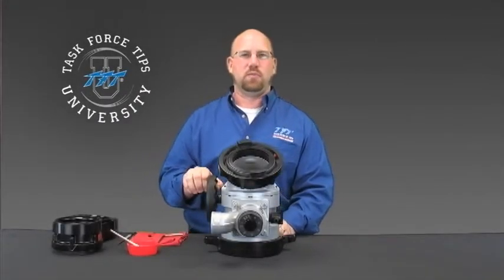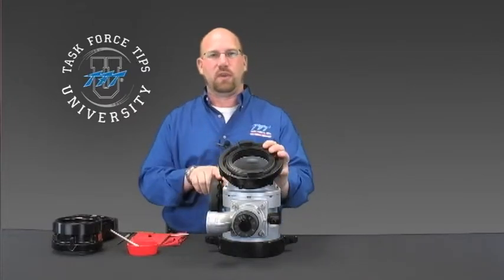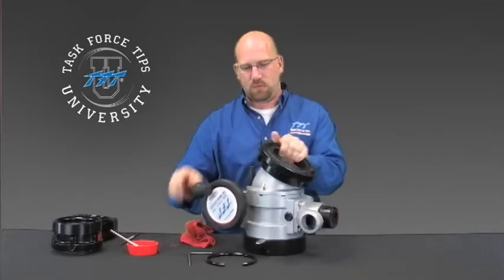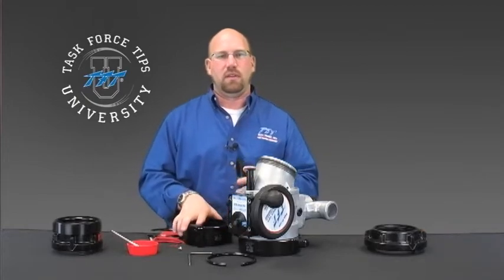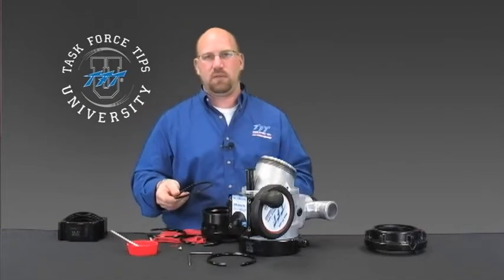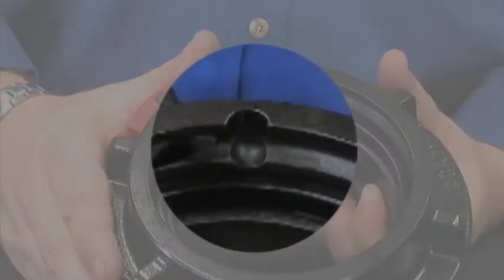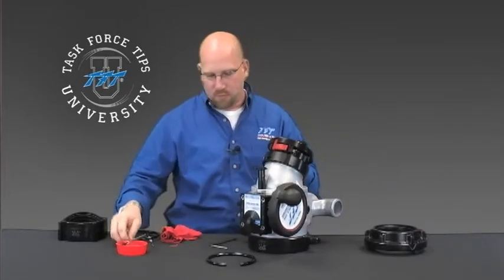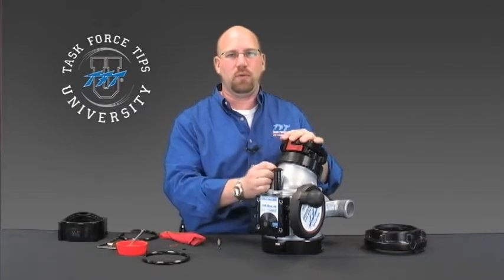How To Change LDH Couplings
This video walks you through how to change LDH couplings including Ball Intake Valves (BIV), Jumbo BIV, Jumbo Siamese, Jumbo Wye, Adapters, Elbows, and Suction Hose. You may do this if your couplings become damaged, or if your department is changing size or threads.